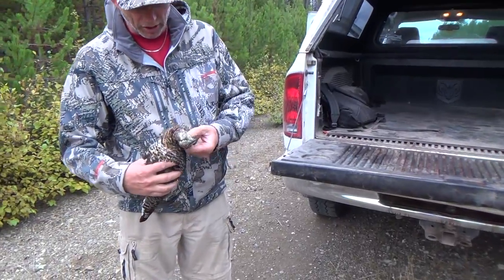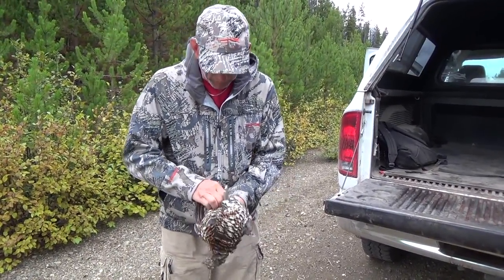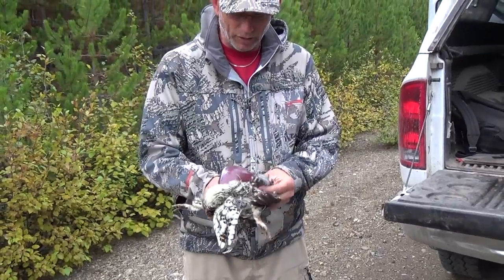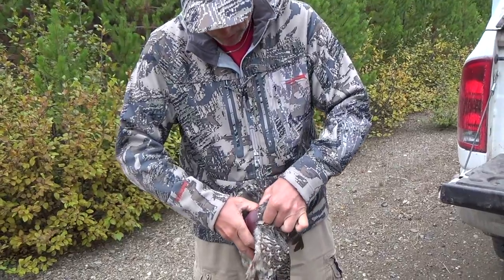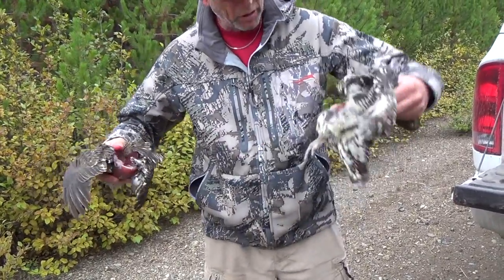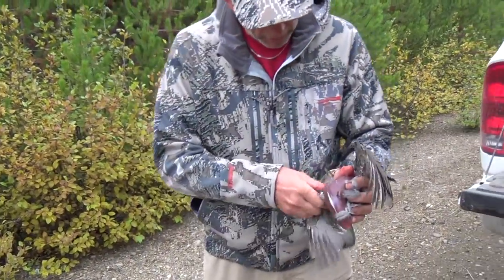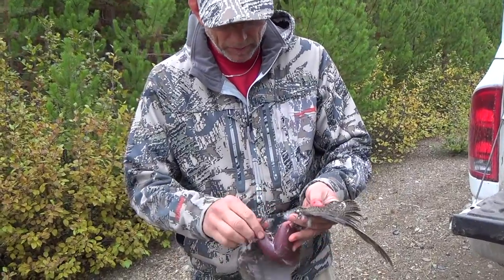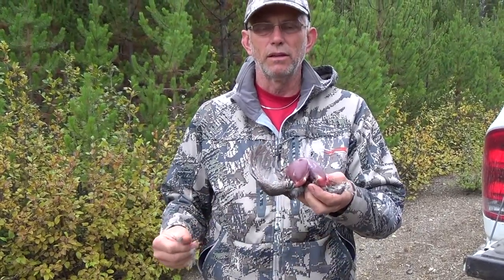How to Clean Grouse the Easy Way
Here I show a very easy way to clean small upland game birds such as grouse. I know several of you will comment about how to clean grouse by stepping on their wings, I just could never get that method to work properly.
This method of cleaning grouse works every time!